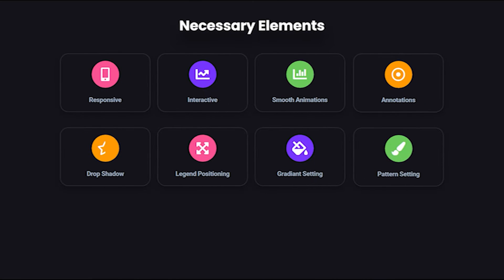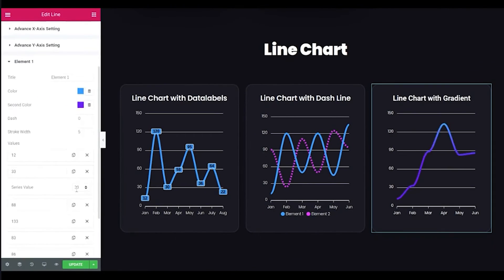Graphina Intro | Dynamic Charts, Graphs & Datatables For Elementor | Iqonic Design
Graphina is a high-quality full-function Elementor dynamic charts, graphs, and data tables plugin for managing data of all sizes. Create a custom high-resolution chart or diagram in minutes for any business domain like corporate sites, educational websites, data scientists, engineers, and business professionals.

With over 100 chart variations unique and more than 12 unique charts, your data is quickly transformed into decision-driven knowledge. SQL Builder empowers you to build dynamic role & user-based charts and data tables. Flexibility is yet another key feature that makes Graphina is the ultimate chart & graph WordPress plugin for data, graphs, and chart creation. You can set your colors and gradients, customize your chart cards, responsive design, and interactive charts with smooth animation. Enhance your data with professional types of area charts, mix charts, radar charts, line charts, nested column charts, counters, and more for major data widgets like Google Sheets, CSV, and API. Graphina dynamic graphs & charts Add-on for Elementor is an ultimate graph and charts package.

Unlike other charts and graph-making tools, Graphina is not complicated or time-consuming. Graphina WordPress plugin comes with the best-looking charts to save your efforts. You can choose from different chart types without losing your data. Without any complicated software to run, Graphina can help you embed your graph in your presentations and use it in reports with no fuss. Graphina can be used extensively by anyone needing to graphically display data.